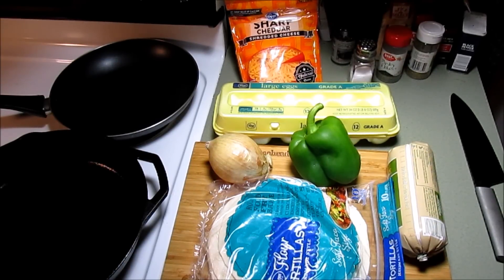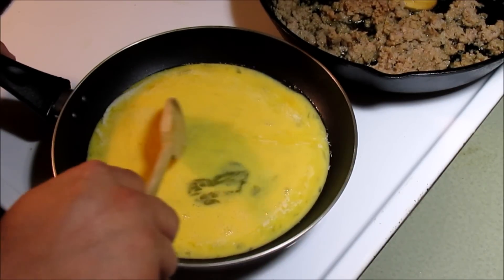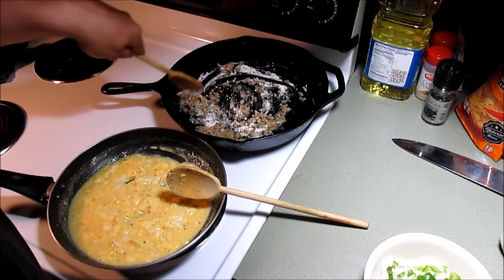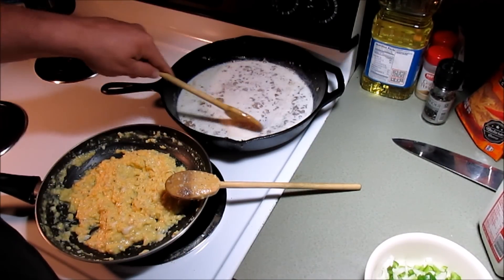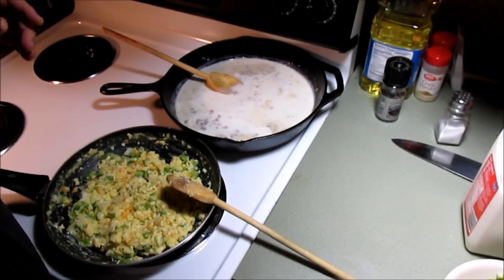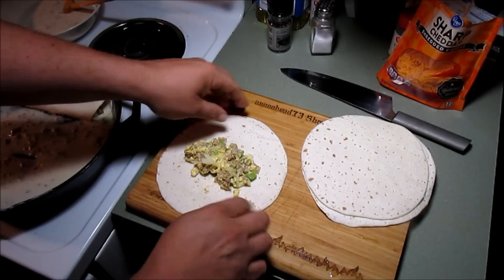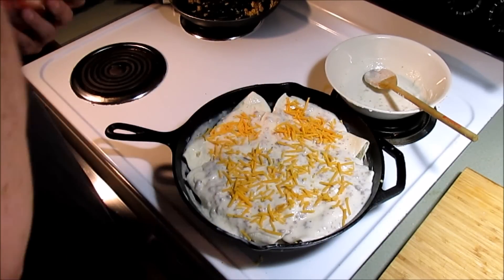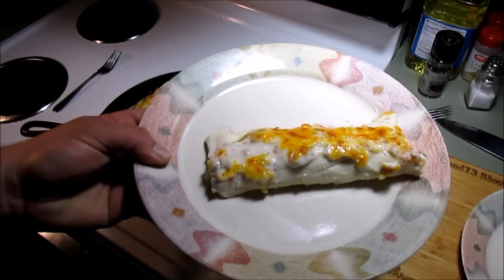Breakfast Enchiladas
5 U's on the GuuuuuD scale..with some bloopers at the end :)